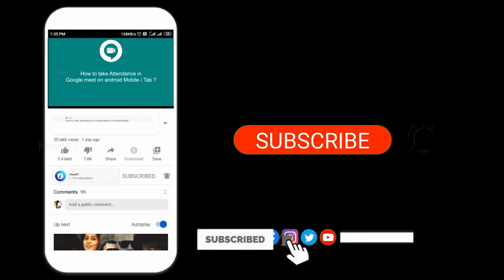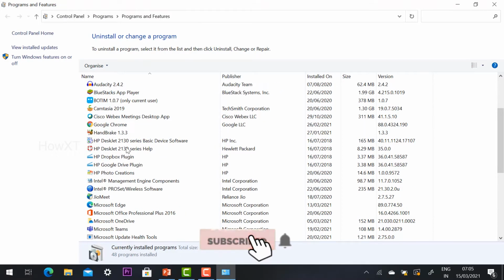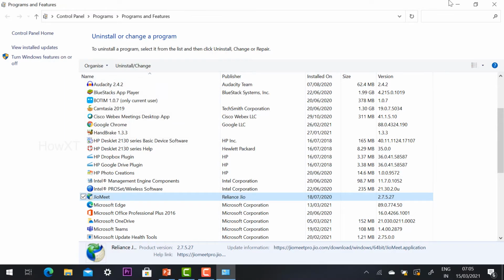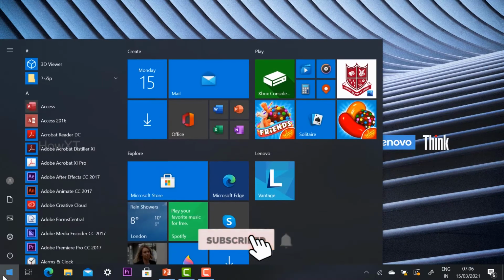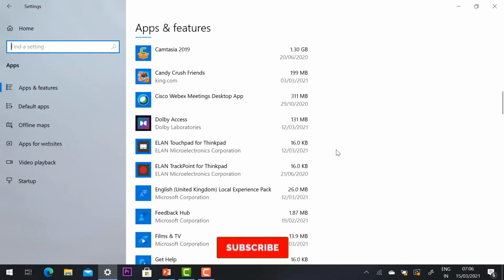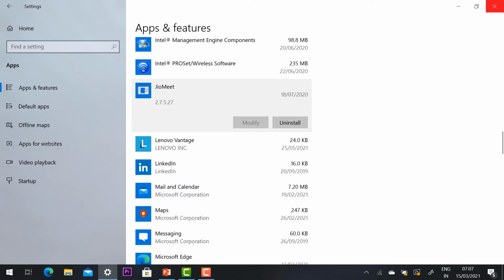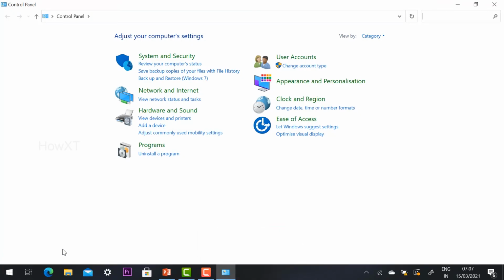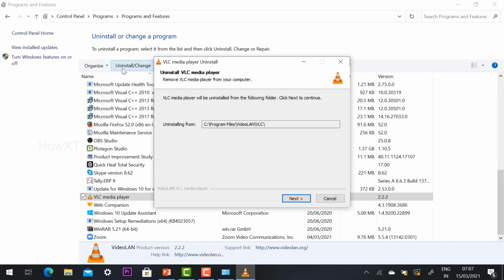How to Uninstall Programs / Apps on Windows 10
This video tutorial will help you How to Uninstall Programs  Apps on Windows 10.